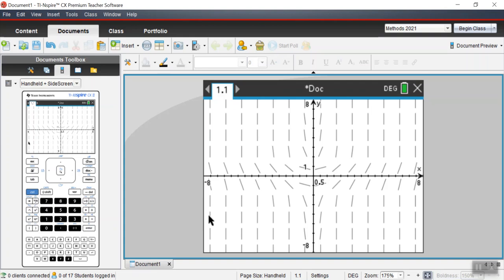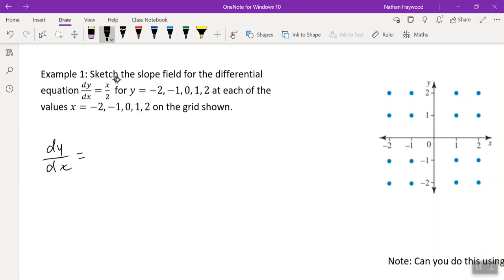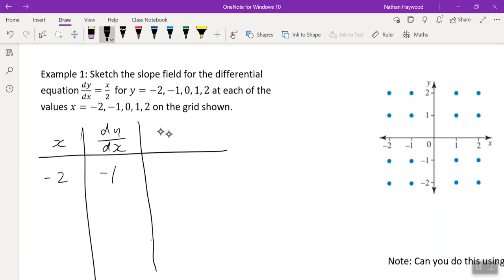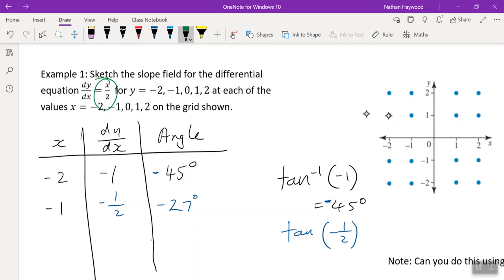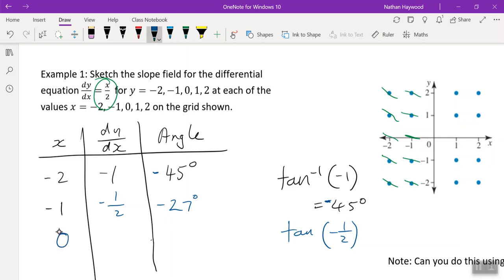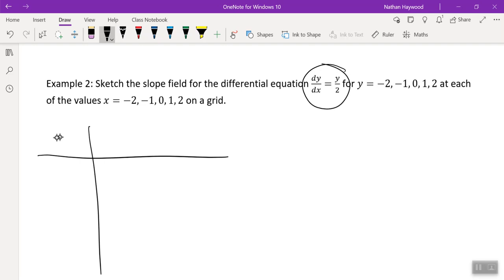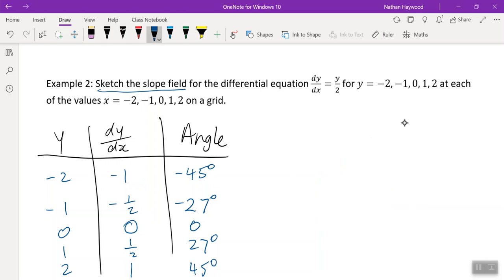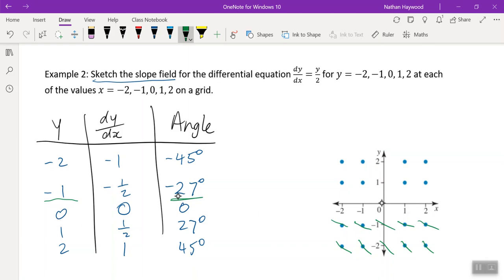Sketching Slope Fields in terms of x or y (12 Specialist Maths)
This video has two examples. Example 1 is a slope in terms of x. Example 2 is in terms of y. See the second video for an example of a slope in terms of x and y.